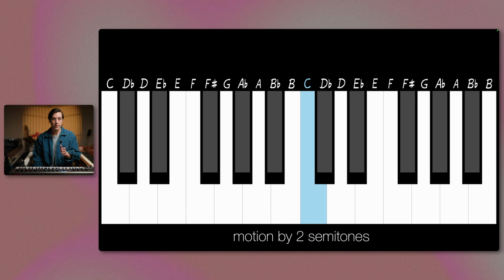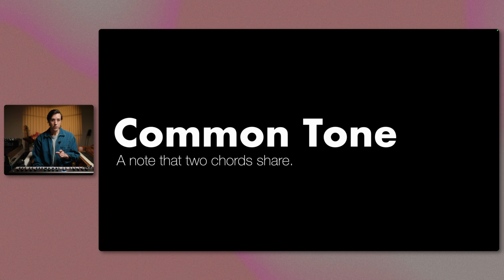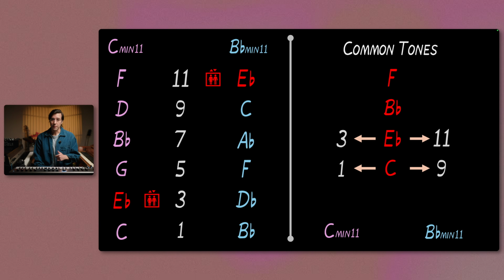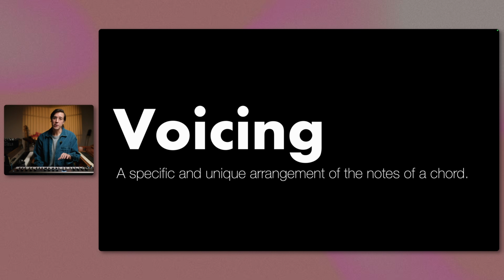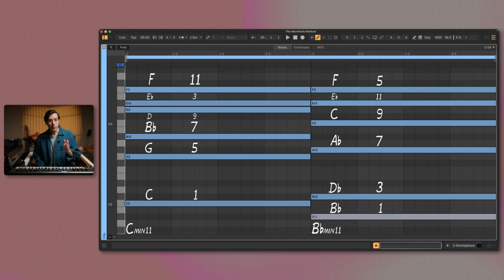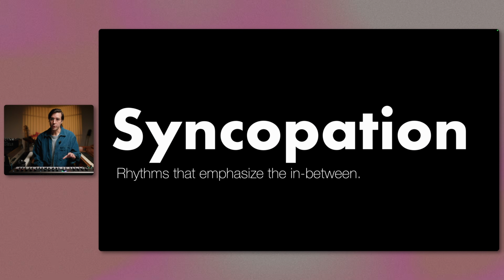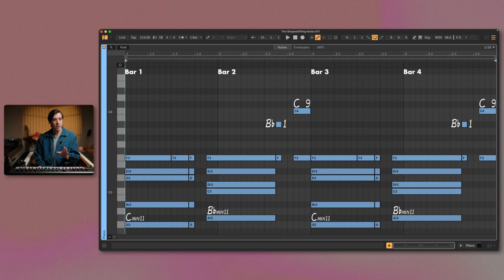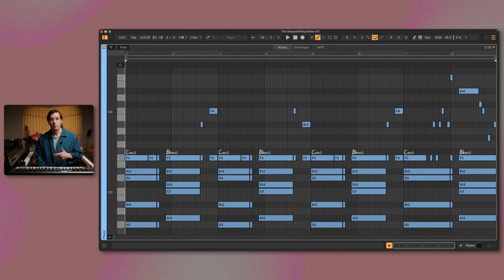Make Chords That Vibe Using Shapeshifter Notes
Normal chord progressions can feel static but what if a single note could shapeshift as the harmony changes underneath it? In this video, I introduce The Vertical Harmonic Elevator, a music theory concept that helps you track a note’s harmonic “color” across chords so you can intentionally choose the most vivid common tones and create chord progressions that feel modern, emotional, and unpredictable. We’ll build a progression using extended chords (minor11), uncover the shared notes, and use harmony concepts to create chord motion that sounds like authentic music, not theory. Then we’ll take the idea into music production, designing chord voicings, adding rhythm and syncopation, and turning it into an 8-bar loop with variation and melody.

You’ll learn:
• How to create interesting chord progressions without relying on key signatures
• What it means for a note to “shapeshift” in harmony (common tone magic)
• How to identify common tones between chords
• How to design modern chord voicings for R&B / neo-soul / jazz / house / hip hop

Chapters:
00:00 Vertical Harmonic Elevator
03:09 Common Tones
04:36 Shapeshifter Notes
07:43 Chord Voicing Design
12:00 Clusters & Balance
13:48 Rhythm & Syncopation
16:05 Canvas Doubling - Variations
17:53 Melodic Question and Answer
19:31 Full Groove